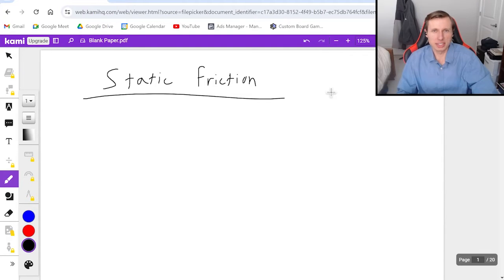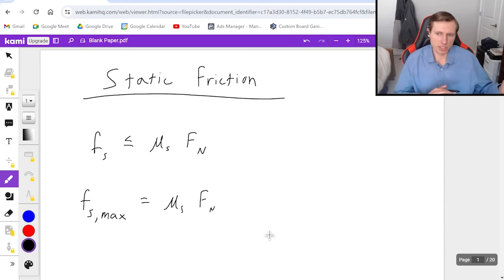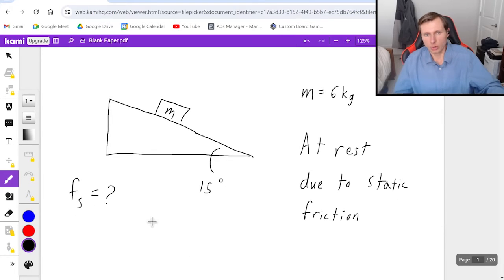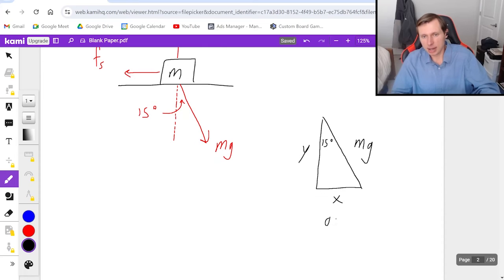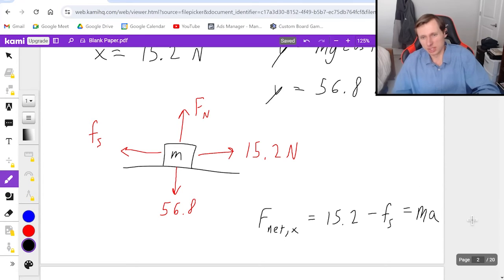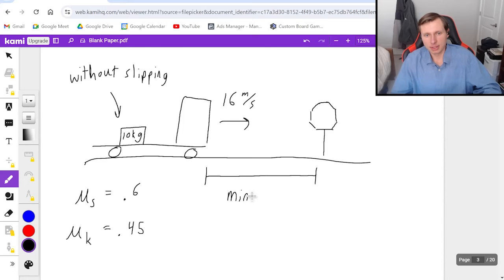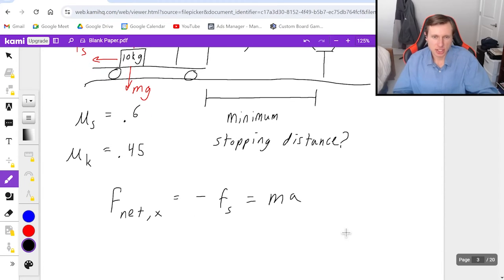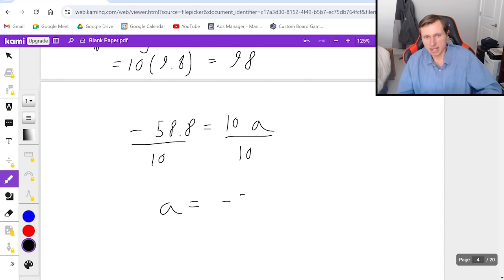Static Friction Problems (Physics)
Static friction practice problems in physics.